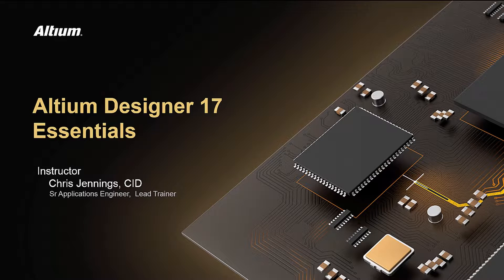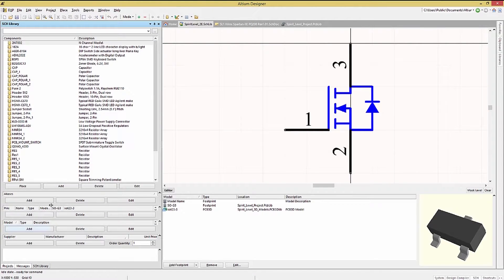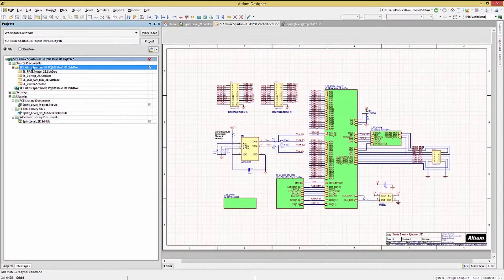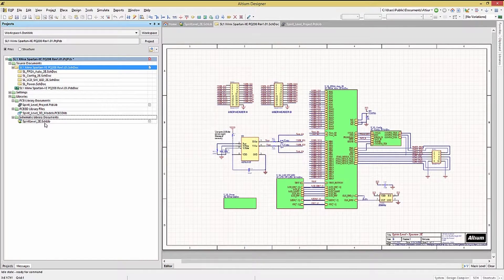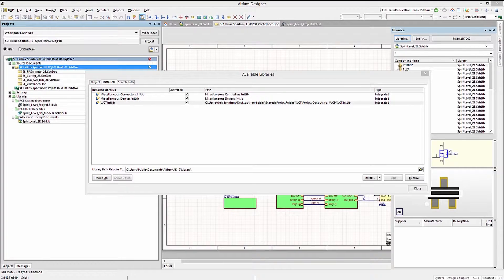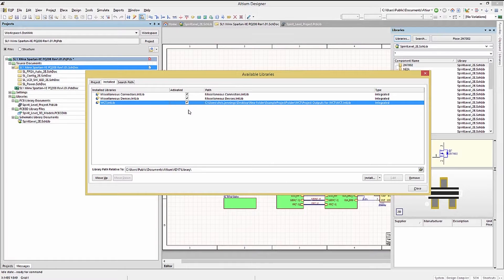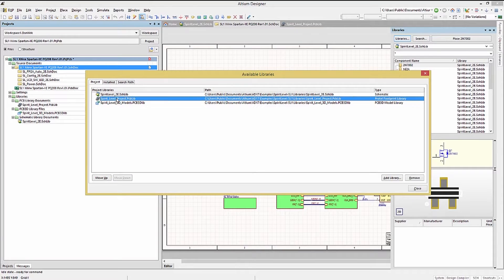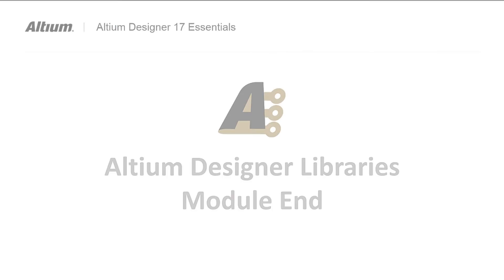Part Library Options | Altium Designer 17 Essentials | Module 27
Introduction to Altium Designer 17 Essentials Libraries.

In this module we will explore the typical Altium Designer supported library options. We also included a PRO tip when working with multiple libraries and briefly demonstrated the steps in adding a new library.

Though you may build the associated design in this module from scratch, the partial and complete sample data files are also available for download at your convenience

Module Highlights:
00:00 Introduction
01:32 Exploring Installed Libraries in Altium Designer
01:58 Pro Tip
03:05 Adding a New Library